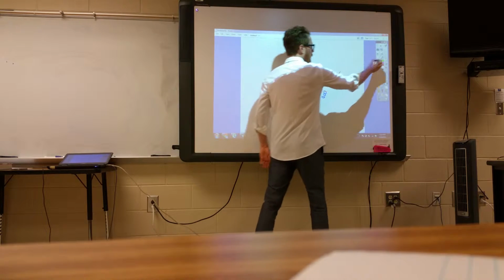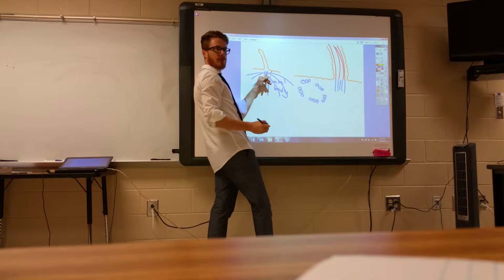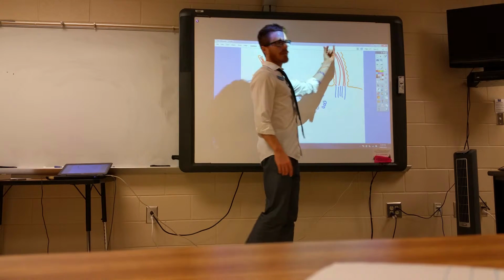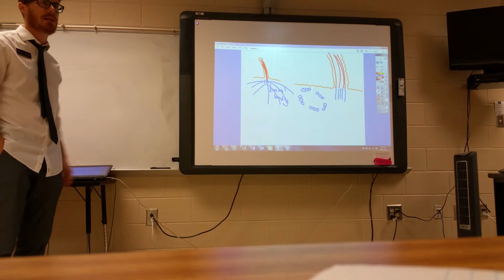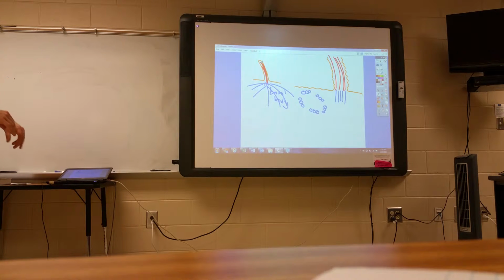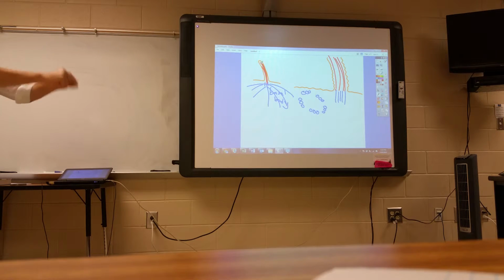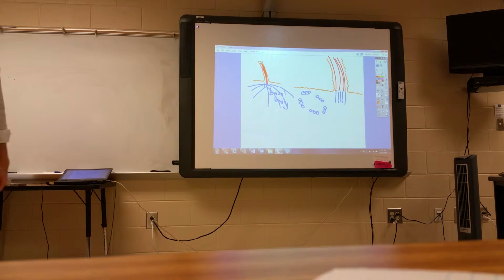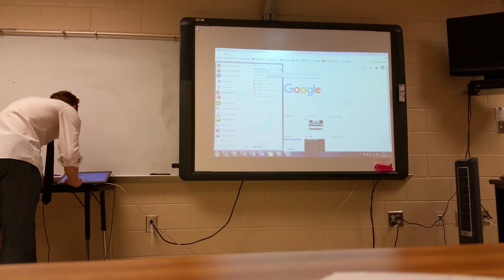AP Bio notes 18